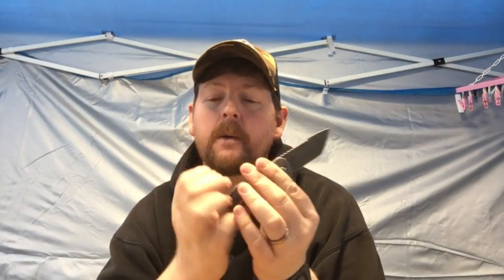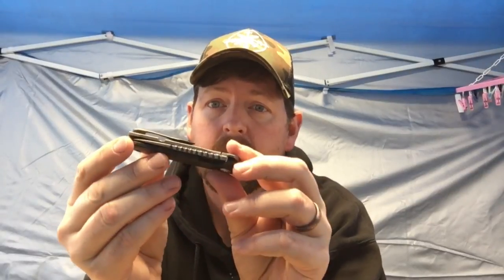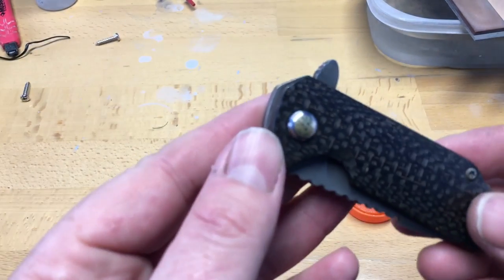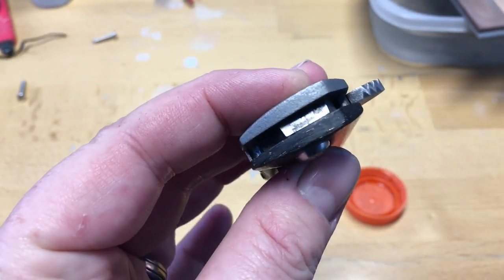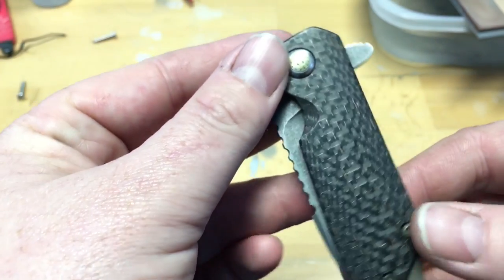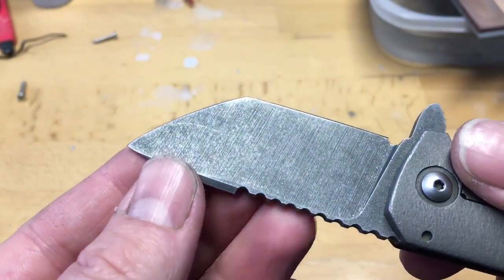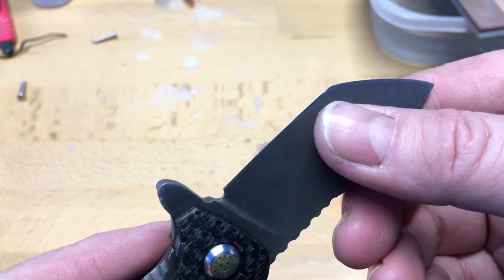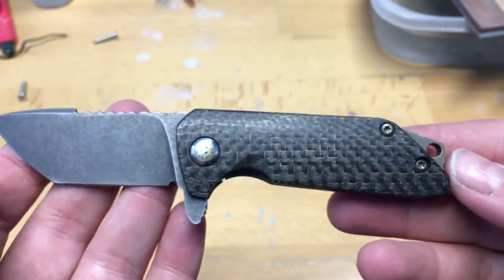Moorish Made knives full custom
This video was actually supposed to go up Sunday night… But I just could not get it to load for some reason… This knife was sent to me by a gentleman who was very disappointed, which I can understand but I am trying desperately to find good things about this knife…